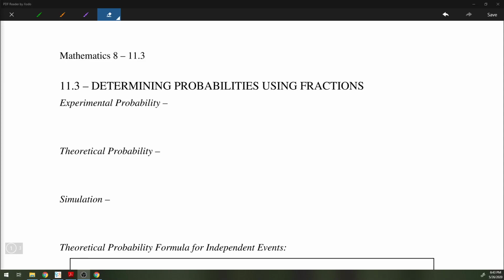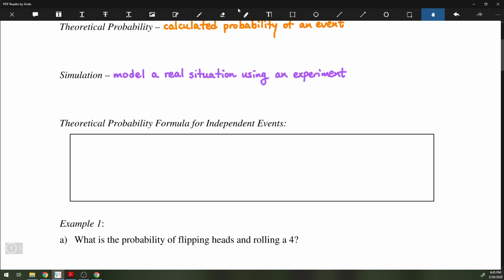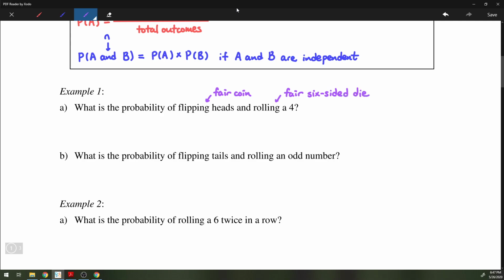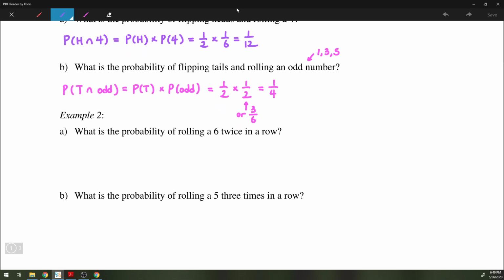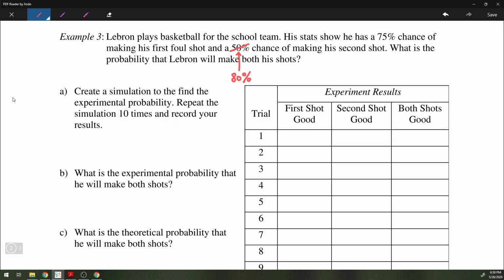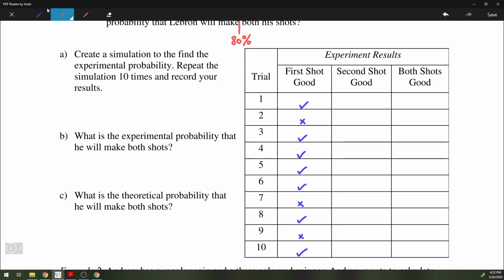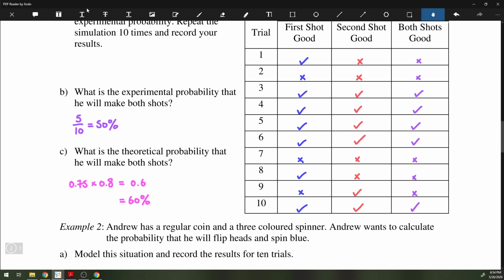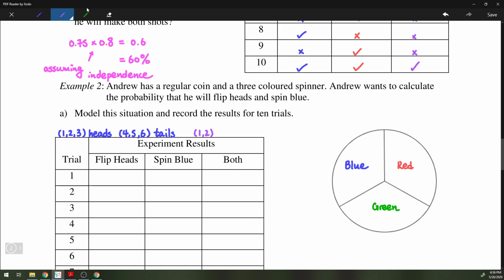11.3 - Determining Probabilities using Fraction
Going over 11.3 - Determining Probabilities using Fraction.